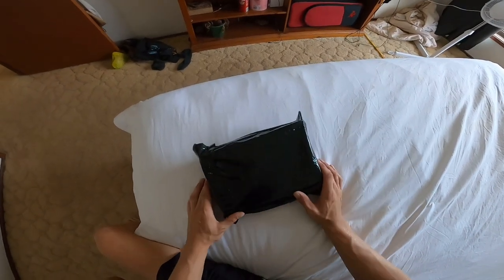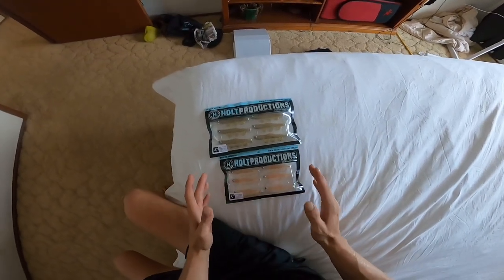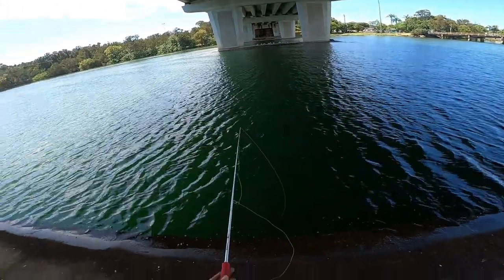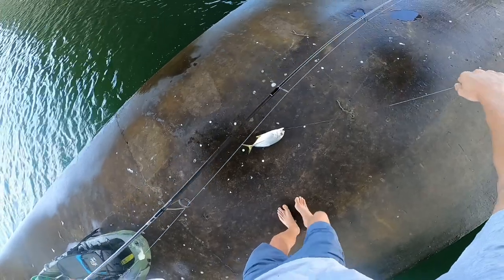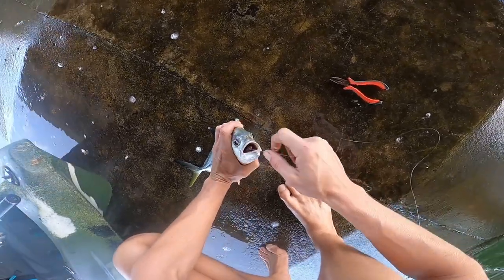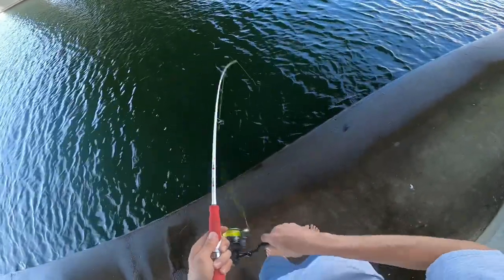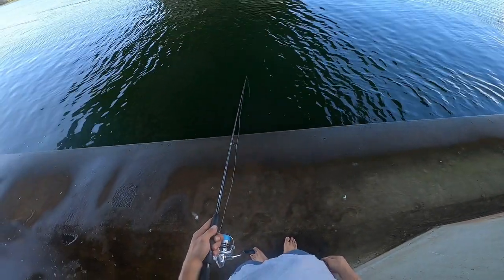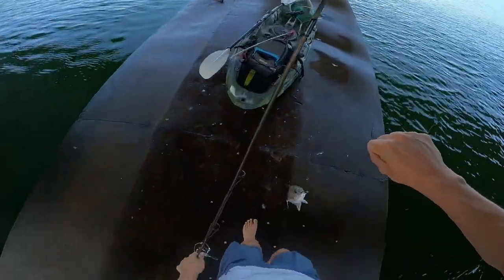The Holt Prawn Effect | Jigging Underneath A Highway Bridge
20lb leader on the Gomoku pe 0.8-1.5
12lb Leader on the TD Black 2-5kg
2500 Stradic w J braid